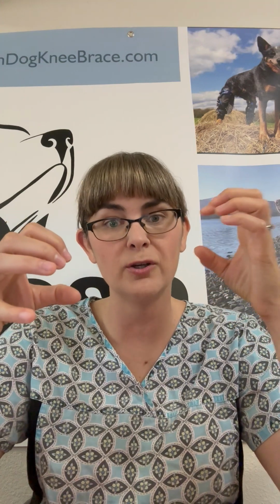Atrophy in Dogs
Hey guys, this is Nikki the lead Vet tech with Posh Dog Knee Braces.  Today let’s talk about atrophy.  What is atrophy and how can we prevent it?  Atrophy happens rather fast for our furry best friends.  It is when the muscles are not being used, be it from an injury or disease process, and we start having mobility issues.  Injuries like a CCL tear can definitely cause atrophy in the thigh muscle rather fast, like a few weeks.  This is why at Posh we provide physical therapy to do daily with your recovering dog.

Once atrophy has set in, it is really hard to get that muscle back.  Bracing will help, as we are allowing a patient to fully weight bear with the brace on, and resume activities.  The sooner we resume activities, the faster we can begin working those muscles.  If you simply chose to do CM, with no physical therapy, your dog will have atrophy and a much higher chance of the second leg injuring.  If walks are out of the question for you, then hydrotherapy should be an option, as you need to be doing some kind of activity to challenge that muscle.

If we leave muscles to atrophy for too long, we can end up with a patient that can no longer use that leg properly.  You will have gait changes, trouble standing up, and difficulty walking normally without swinging the leg to overcompensate.  There are many things you can do, even nutritionally, to help fight atrophy.  Egg proteins, amino acids, whey protein, ect.  You want to be sure your dog is getting adequate protein, as they will be working those muscles with the brace on.